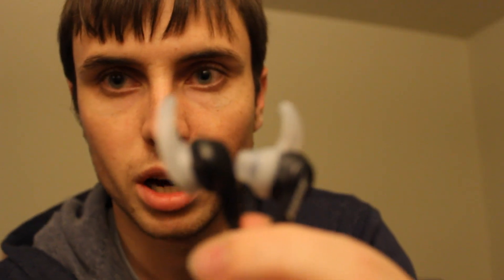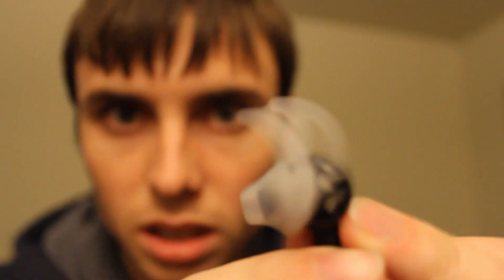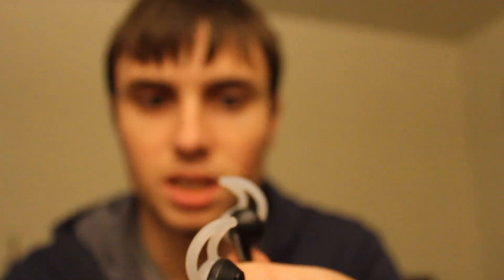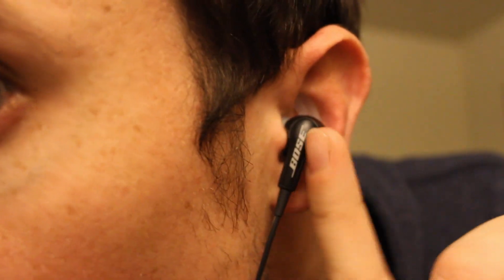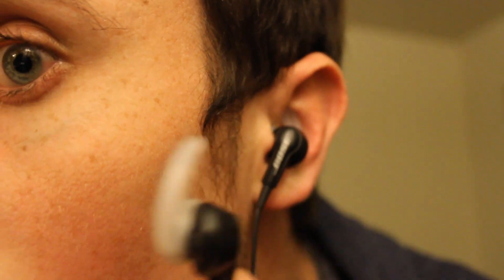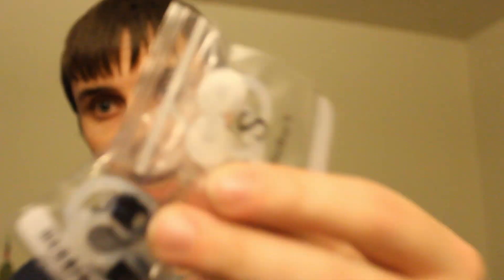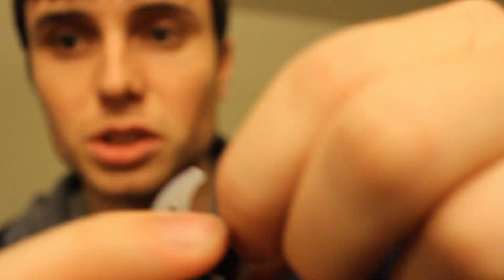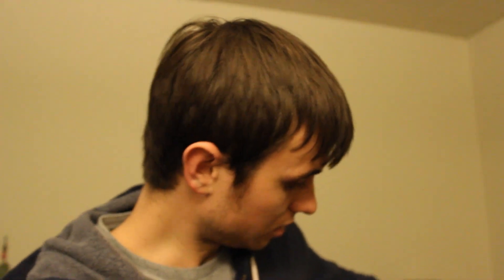Bose SoundTrue In-EarHeadphones Review